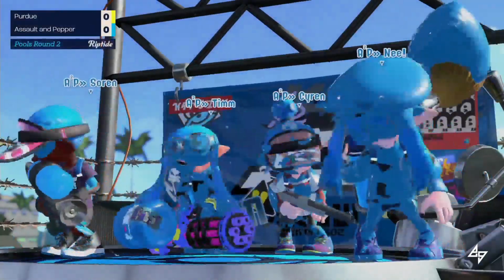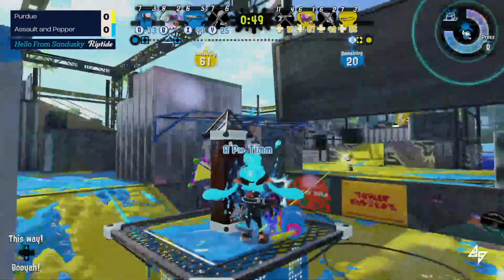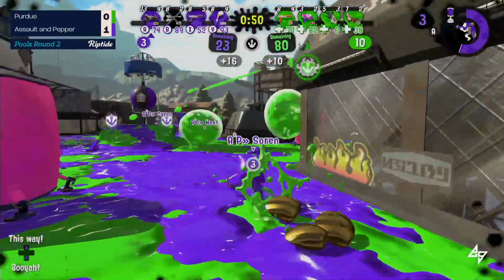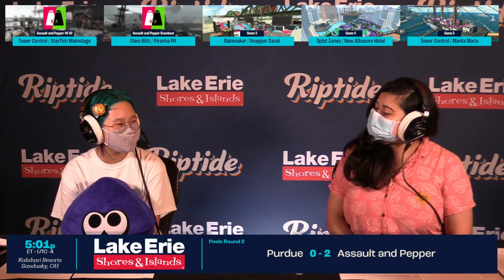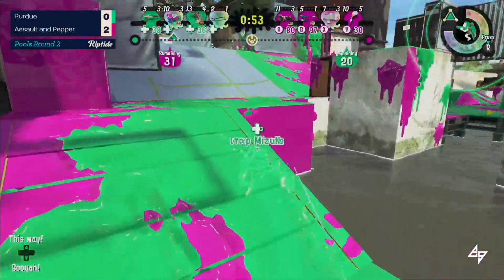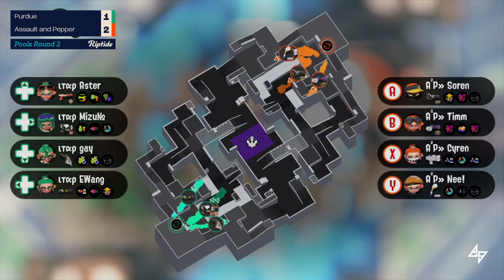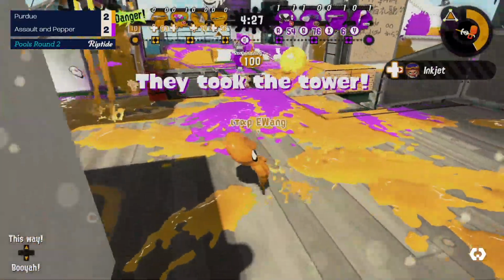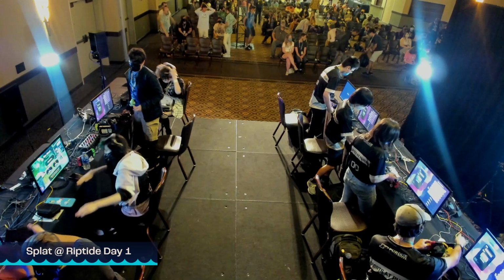Inkling Technology at Purdue vs. Assault and Pepper – Pools – Riptide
Splatoon 2 action from Riptide 2021 at the Kalahari in Sandusky, Ohio, September 10–12, 2021.